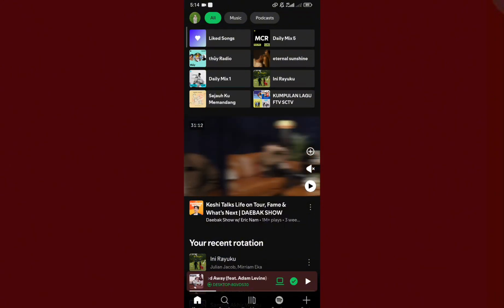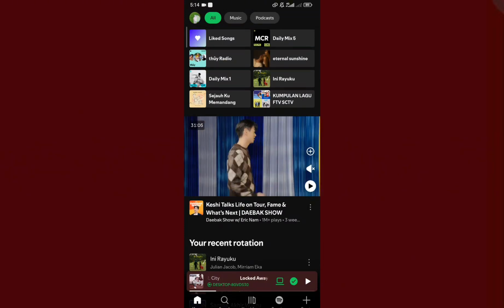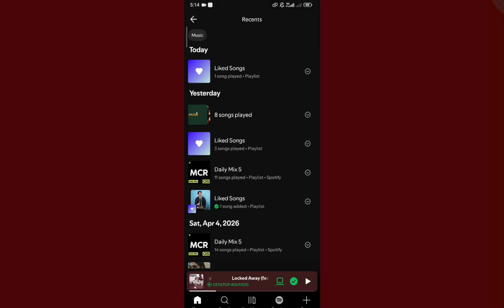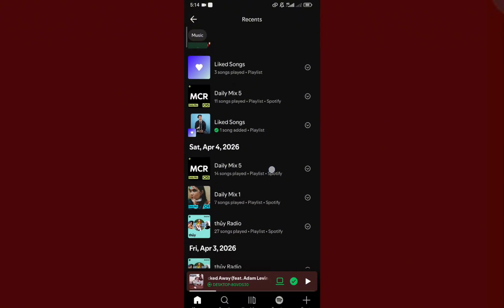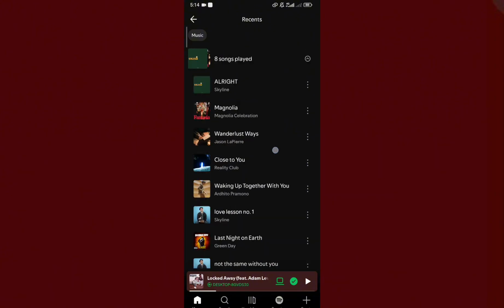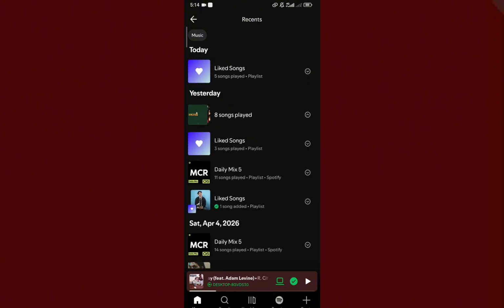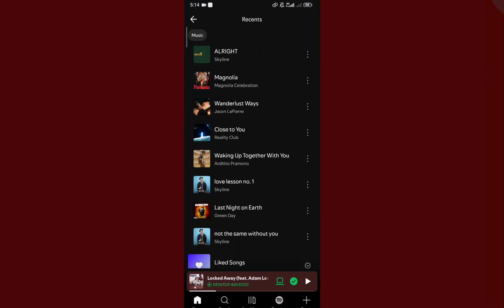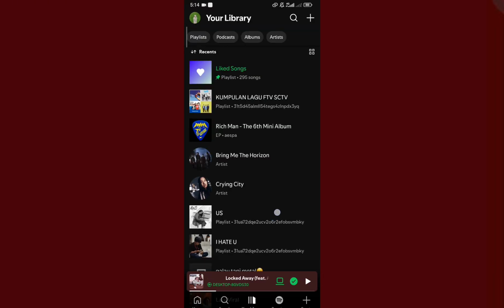How to See Recently Played in Spotify